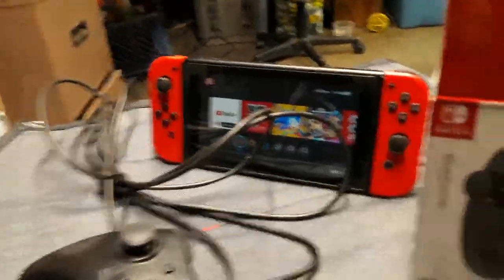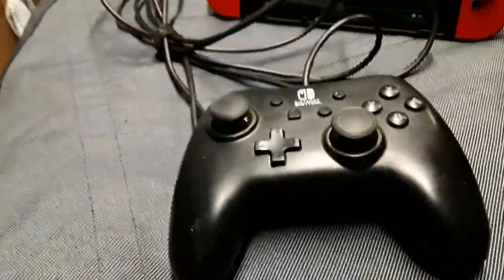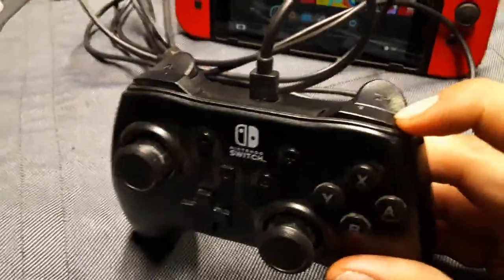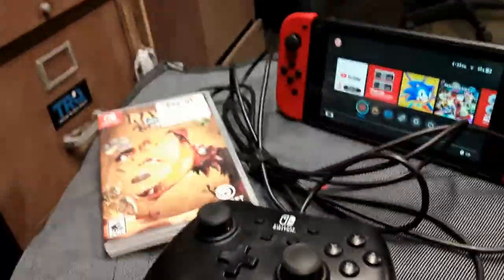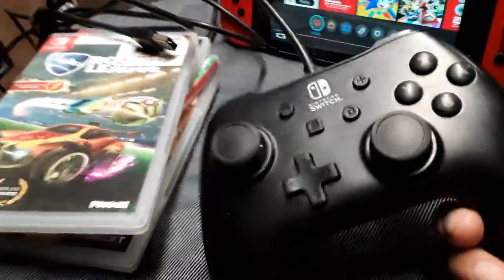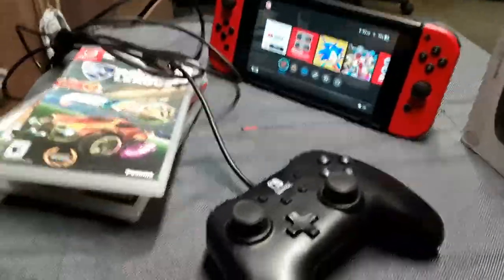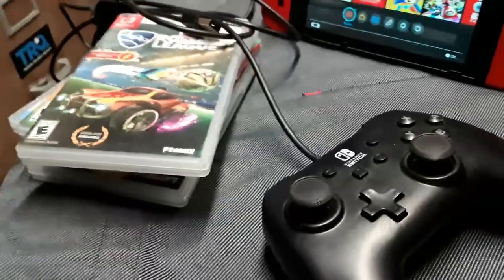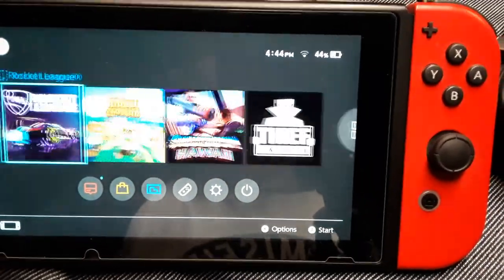Power A Wired (Switch) controller review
It's been a while since my Last upload. I hope you'll enjoy the review 😎🤘